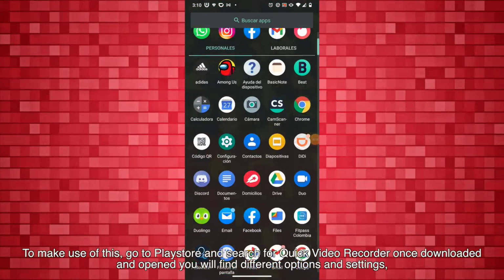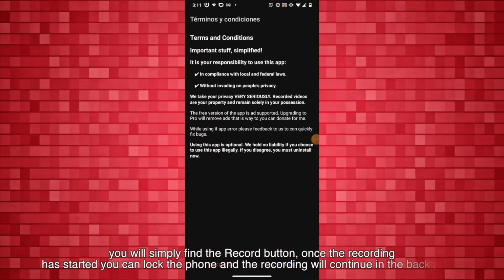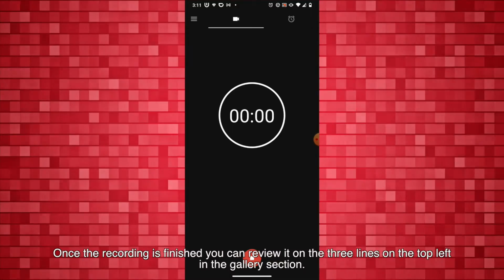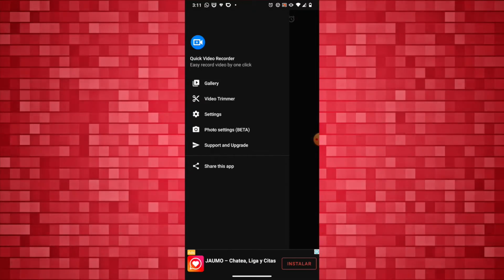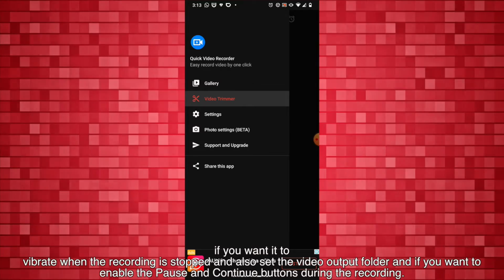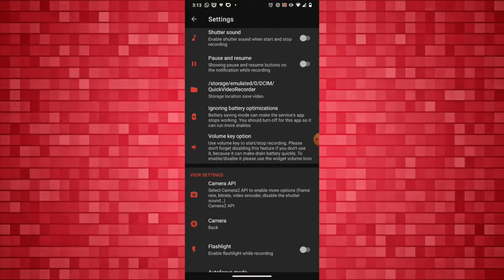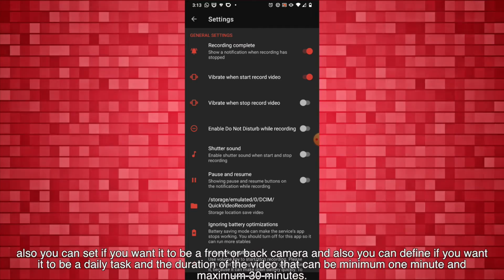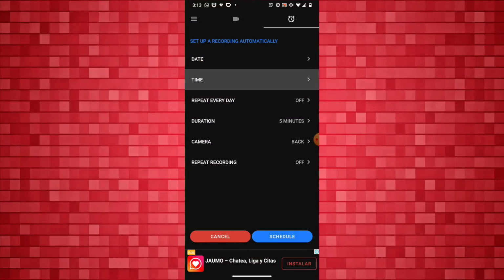Turn your Android into a spy device with this little trick - CocinaTv por Juan Gonzalo Angel